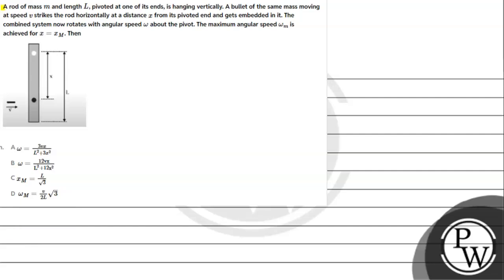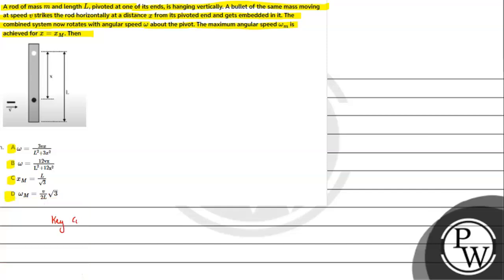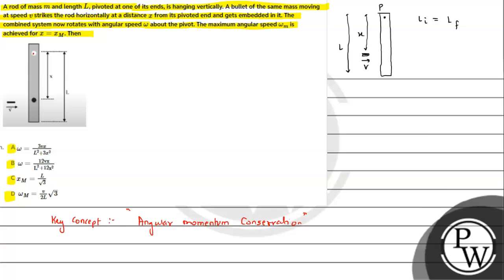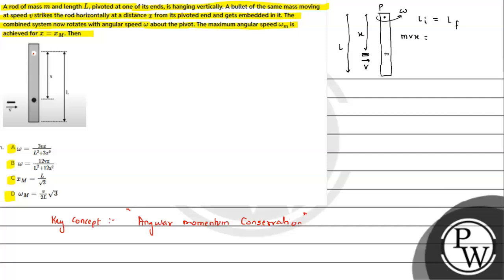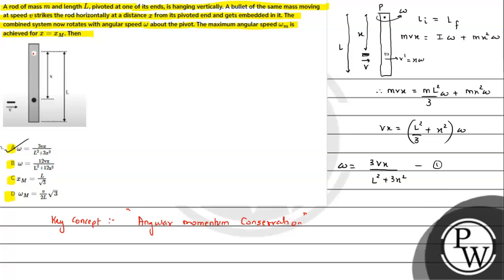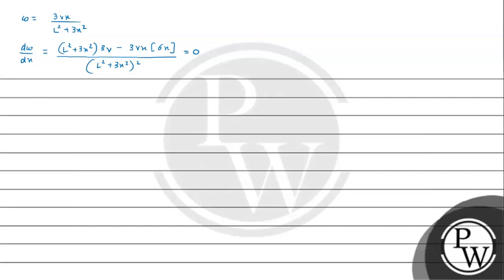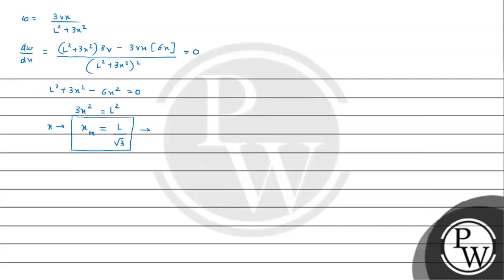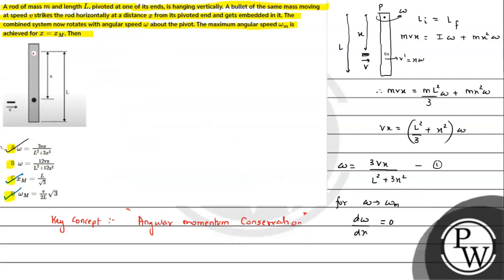A plane polarized blue light ray is incident on a prism such that there is no reflection from th....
A plane polarized blue light ray is incident on a prism such that there is no reflection from the surface of the prism. The angle of deviation of the emergent ray is 📲PW App